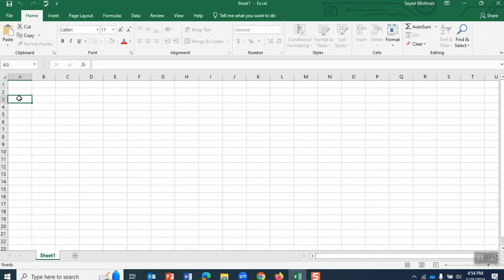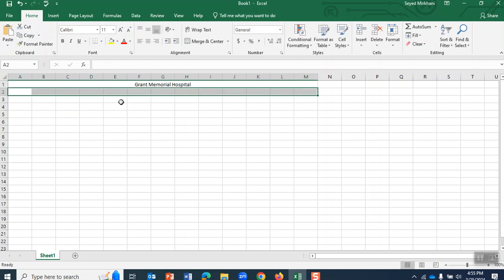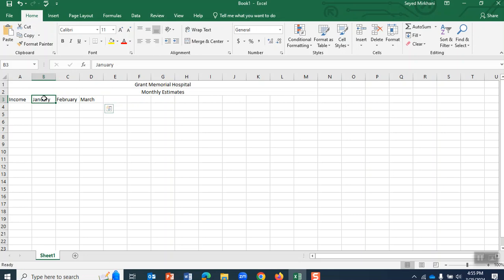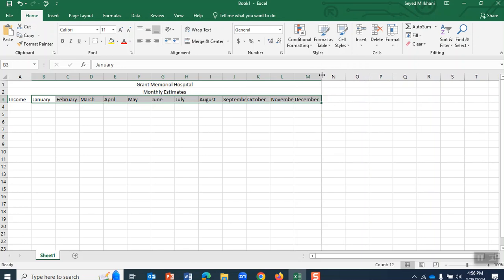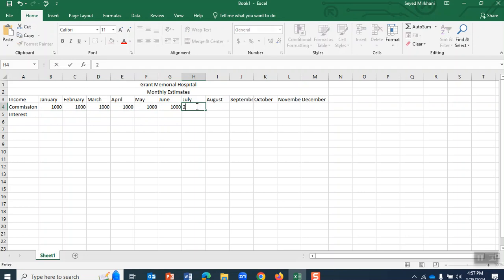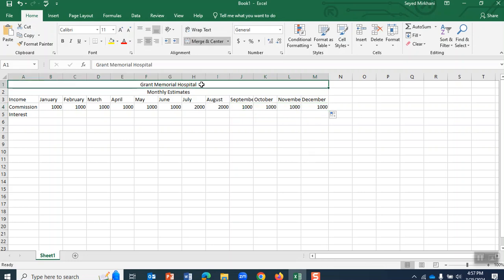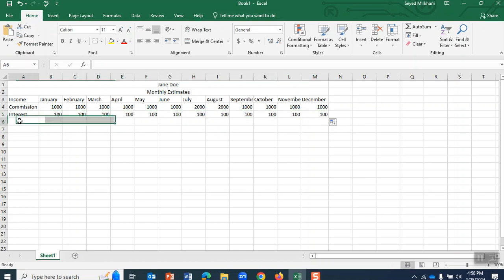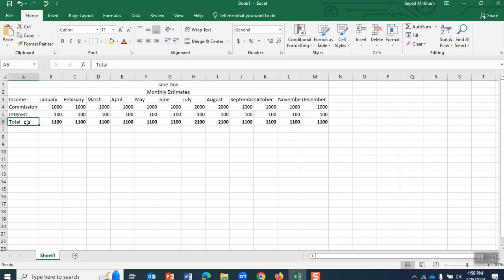3/25/2024 4:59:21 PM